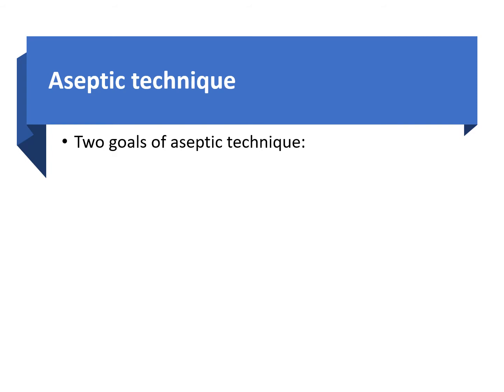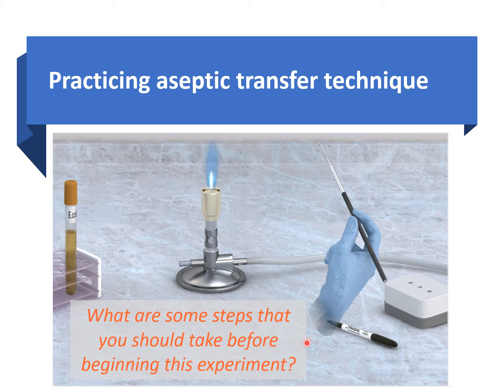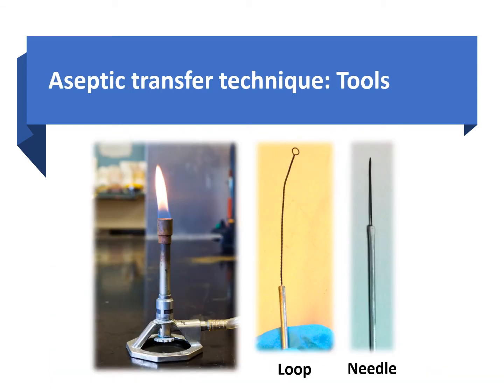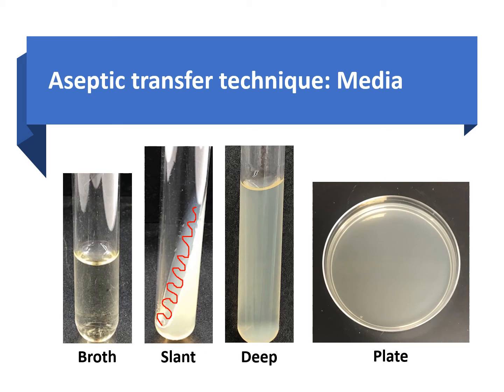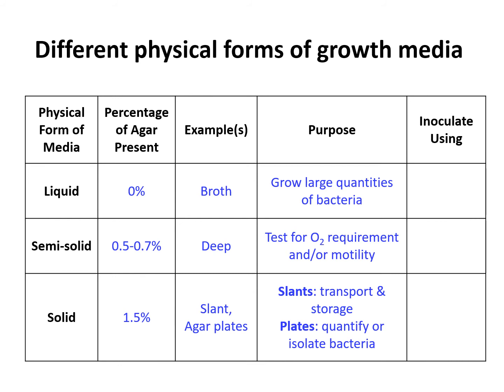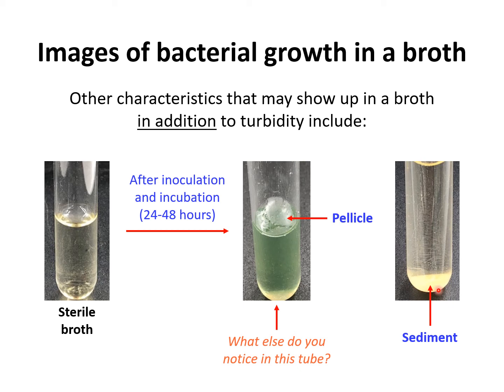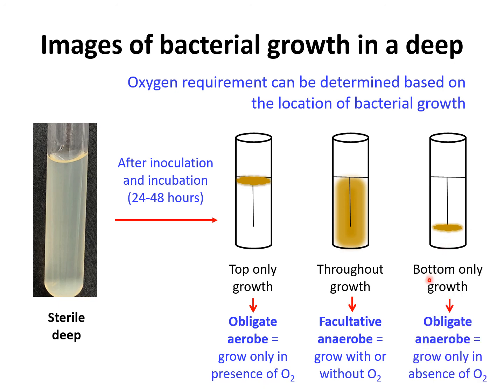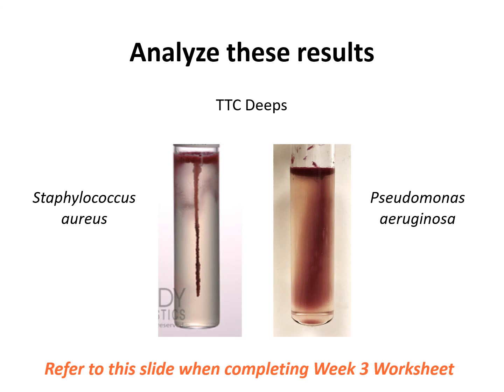Week 3 Aseptic transfer technique